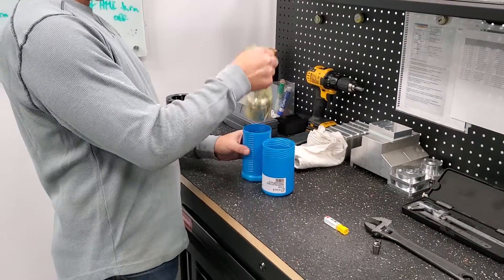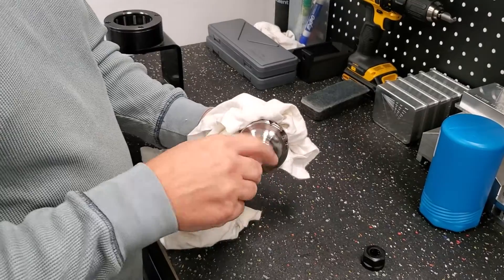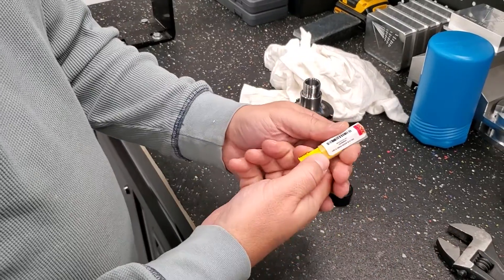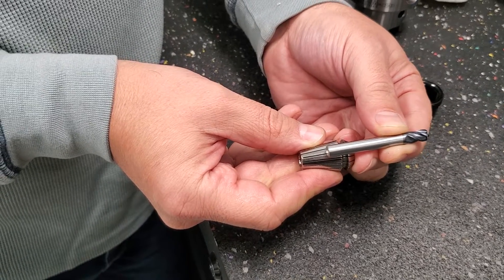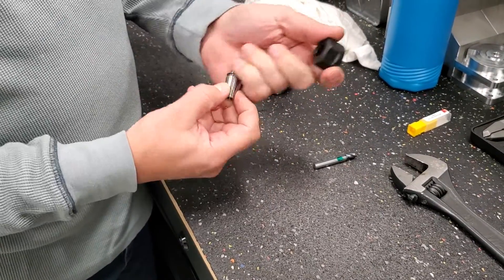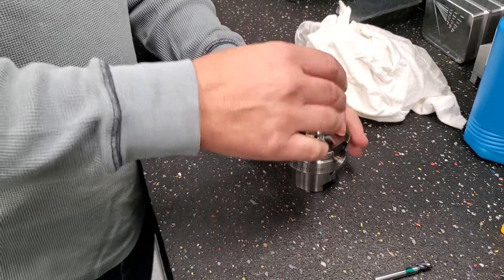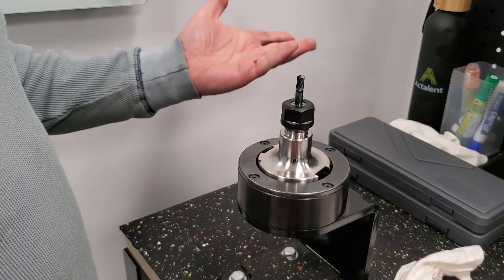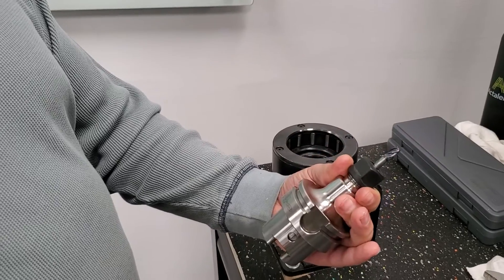How to Load a Tool in a Collet Holder (HSK-63A ER16)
Naser shows how to load a .250 bullnose endmill in an ER16 Collet for an HSK63-A Collet Holder.